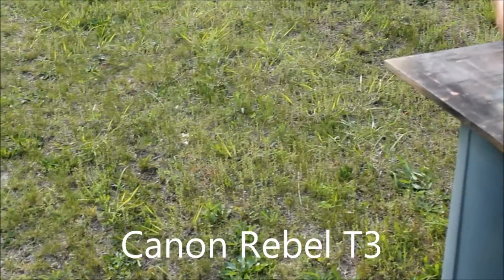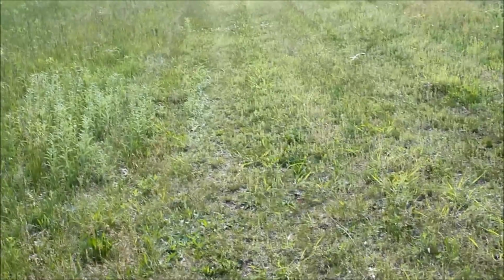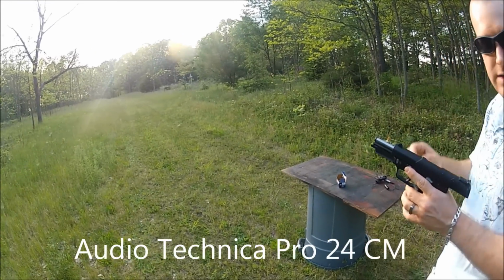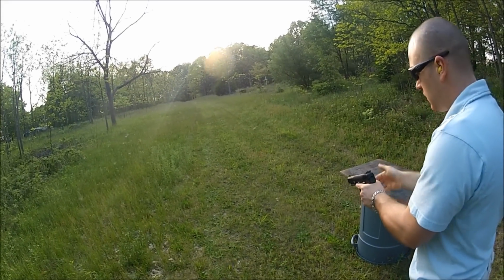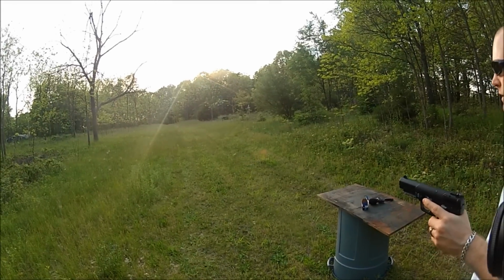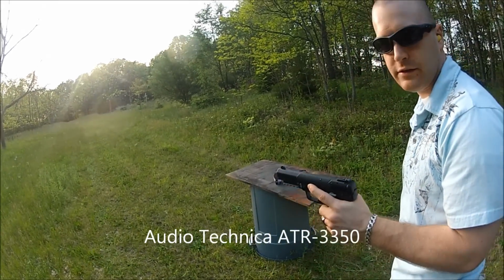Sound Check, Canon T3 Rebel, Vs GoPro HD Hero2 with External Mics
Turn up the volume for the GoPro HD Hero2 shots. The quality on the external mics are good, but the input sound levels are too low.  Need to find a way to boost it. I like the Pro 24 CM as it provides a real stereo input and output. The ATR-3350 requires an adapter to get the cloned stereo.

In this video we fire 10 shots of SS195LF from an FNH FiveSeveN pistol.

Canon Rebel T3 has very nice sound, and very loud. Not as clear IMO as the Audio Technica Pro 24 CM, but very nice.